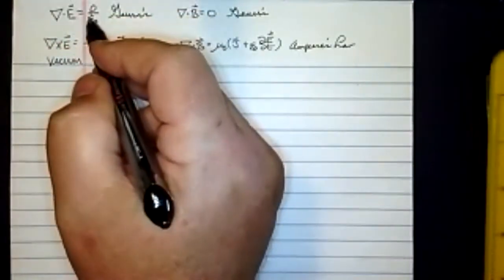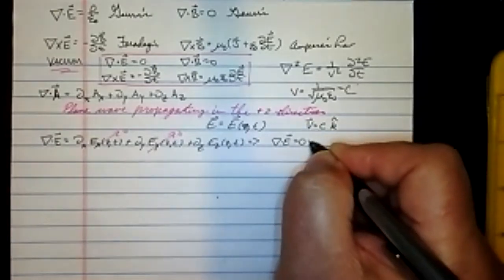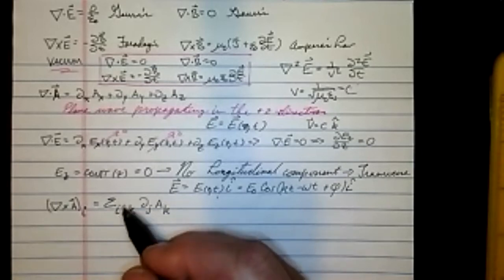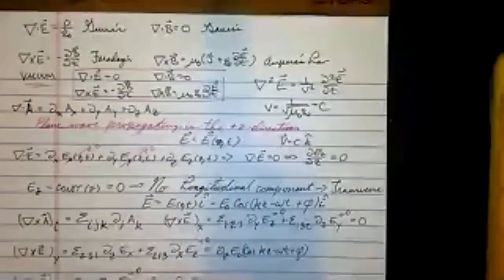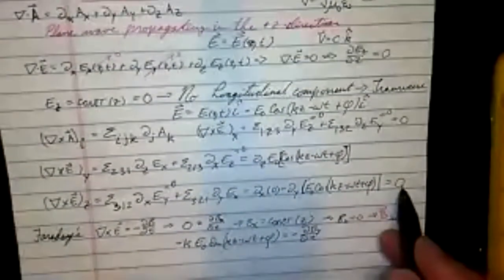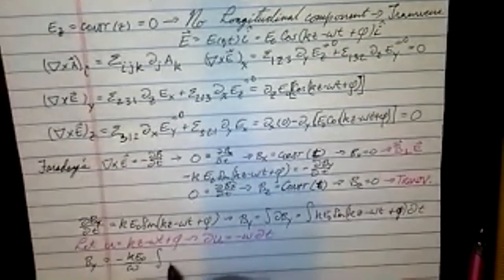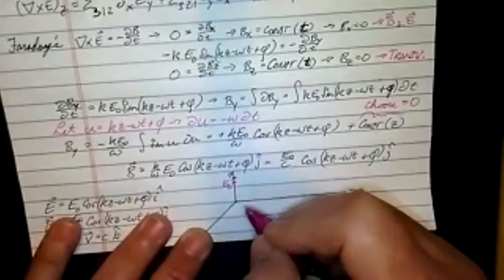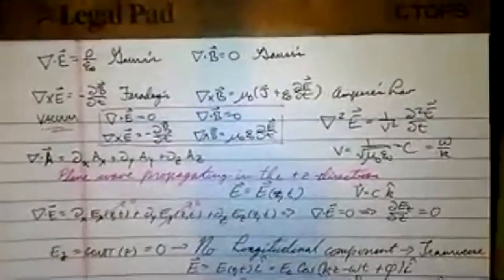Describing Electromagnetic Waves: Maxwell's Equations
In this video I used a plane wave to flesh out the properties of electromagnetic waves. Specifically, I use the fact that plane waves satisfy the wave equations that Maxwell's Equations produce; I hypothesize a plane Electric-field wave moving along the z-axis (without loss of generality) and use Gauss's law to show that wave is transverse; I then (without loss of generality) hypothesize a plane wave oscillating in the x-direction while propagating in the z-direction and use Faraday's Law to show that the magnetic-field wave is transverse; finally I solve a remaining equation to show the the magnetic-field wave is perpendicular to both v and E.

It should be noted I used some somewhat weird notation when I integrated the Faraday's Law result. I said that the partial derivative of B sub x with respect to t being zero suggested B sub x was a constant(t). By that I mean that it is a constant in time but may in fact be a function of z. Really, I should have used C(z) or Constant(z). Sorry!